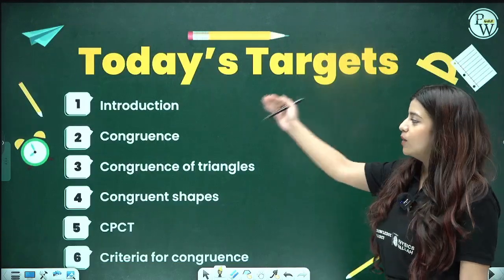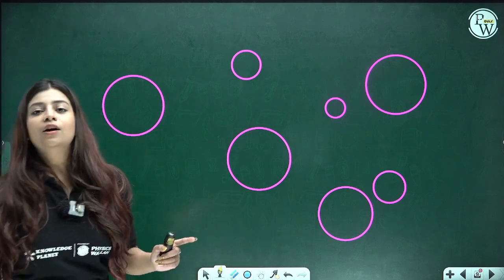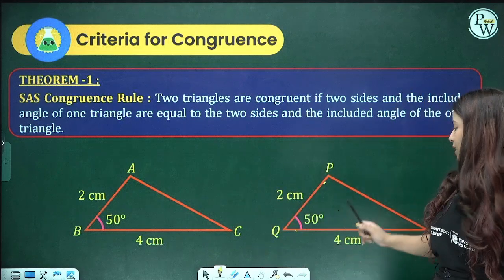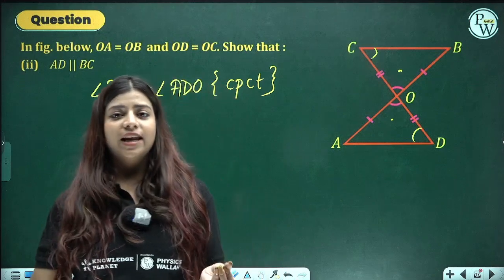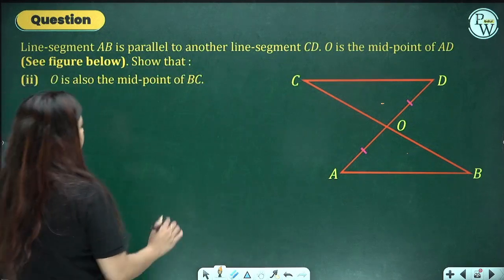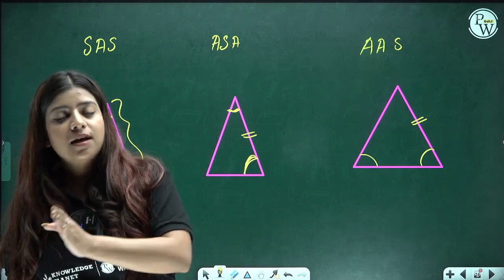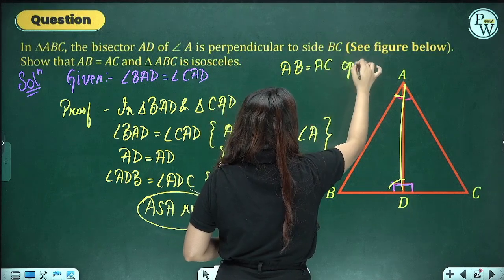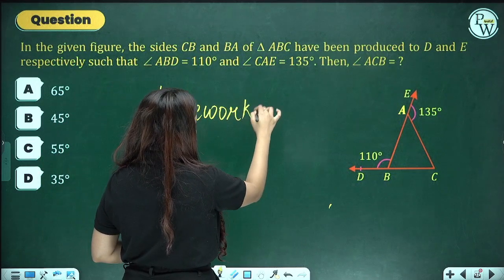TRIANGLES in 45 Minutes | Complete Chapter Revision | Maths | Class 9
In this immersive and time-efficient chapter revision on Triangles in Maths for Class 9! Whether you're a student preparing for exams or simply intrigued by the captivating world of geometric shapes, this video is your ultimate guide to mastering the topic in just 45 minutes!